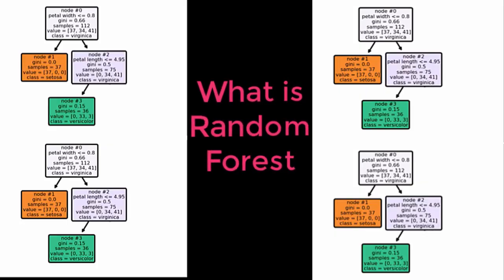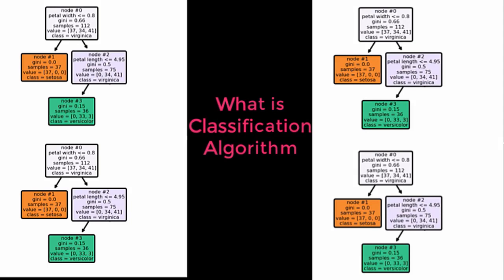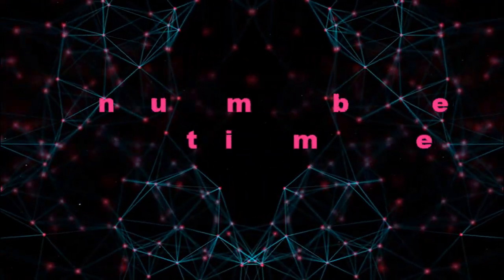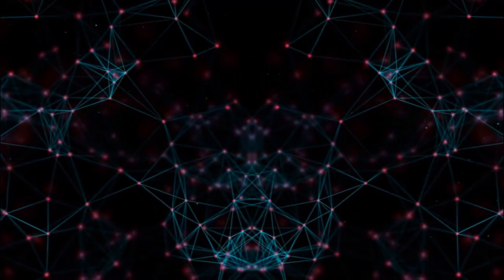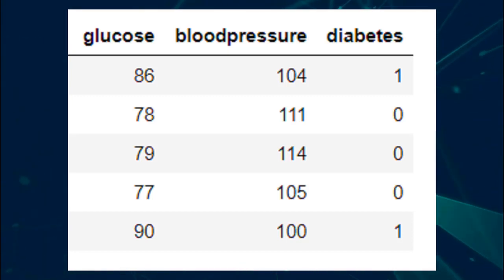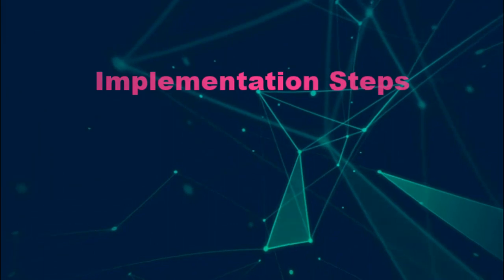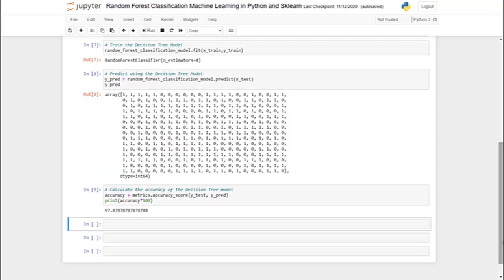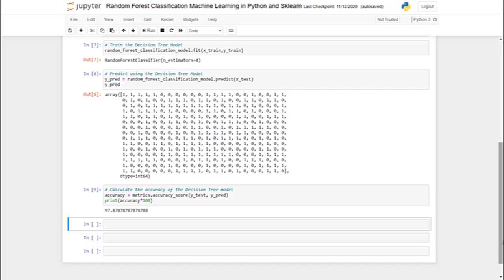Random Forest Classification Machine Learning in Python and Sklearn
Random Forest Classification Machine Learning in Python and Sklearn is a short video tutorial on the Random Forest Classification Algorithm explanation and implementation. The algorithm is implemented using Python, Sklearn, and Jupyter Notebook. Also the concepts like the number of estimators, Gini index or Gini impurity, Bootstrap. @TechnoBotic